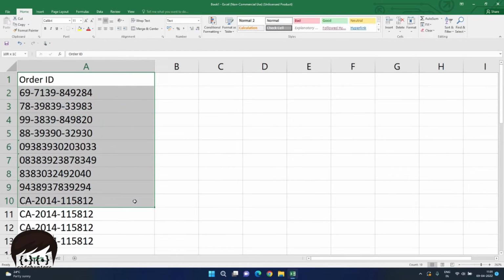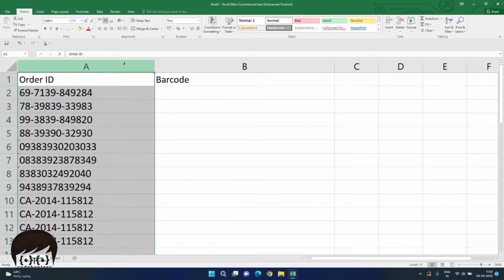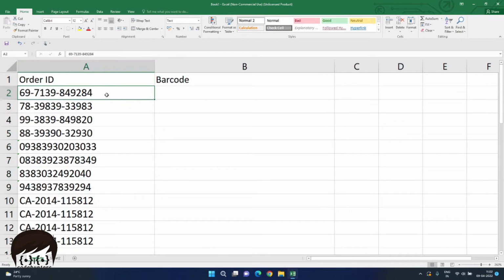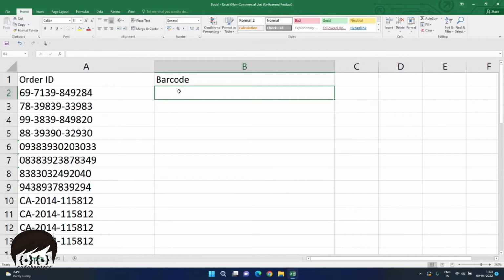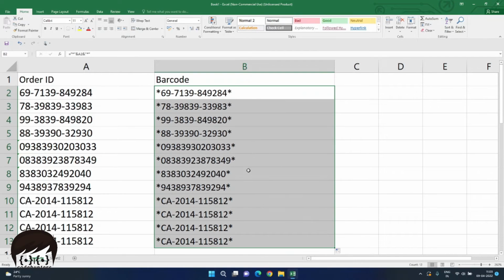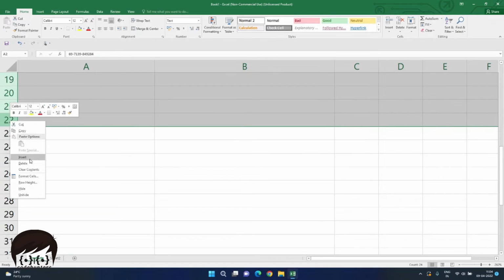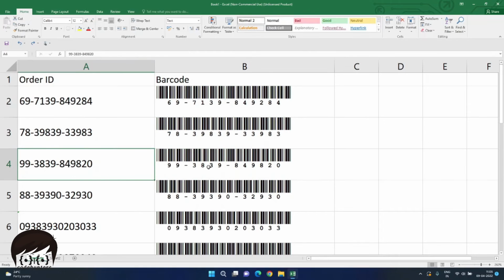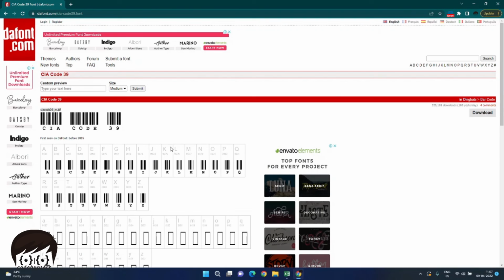How To Generate Barcode in Excel |How to Create Barcode in Excel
This video is about How to create barcode in Excel using a barcode font.